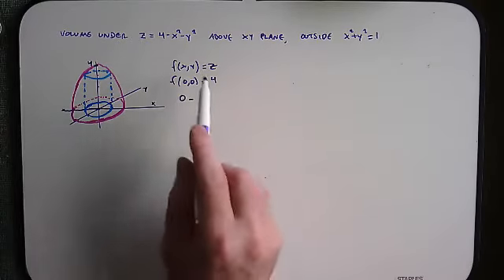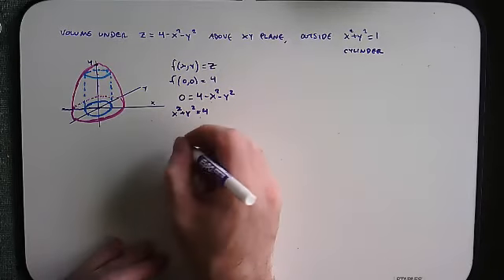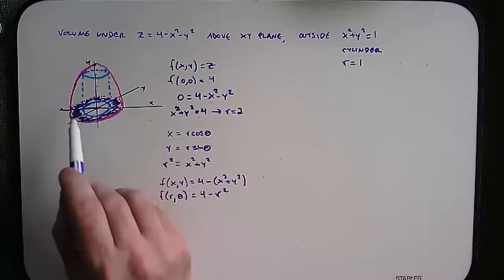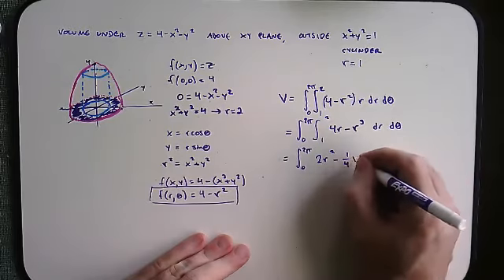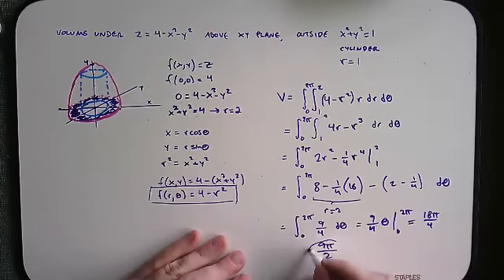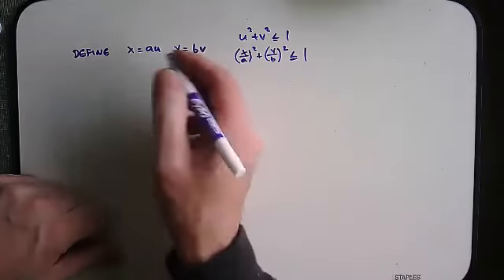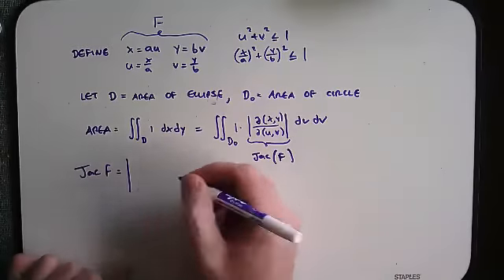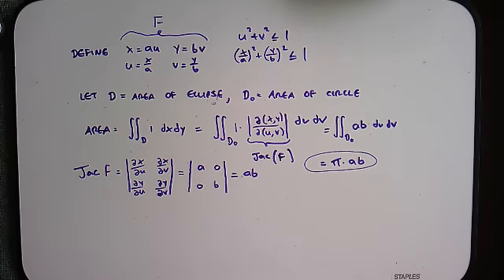M-273 Week 10 Recitation (15.2-15.4, 15.6)